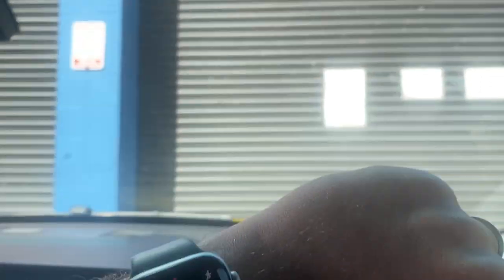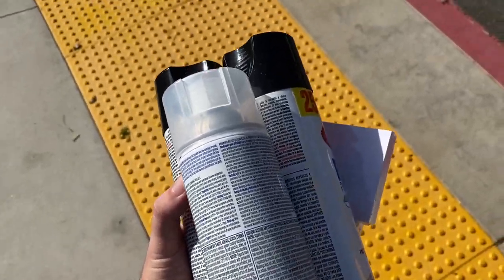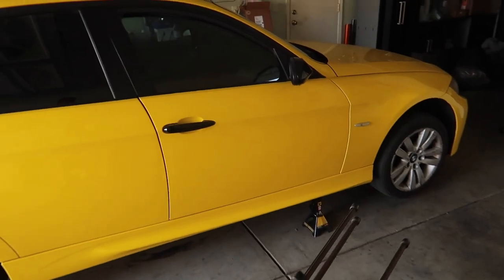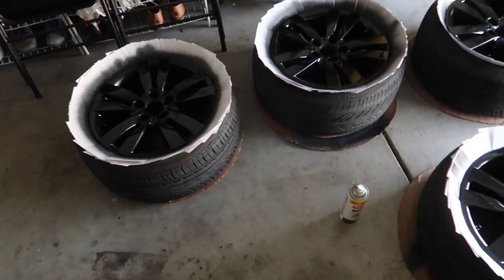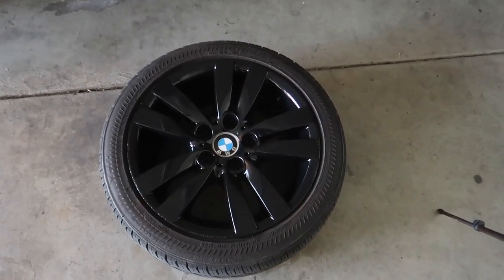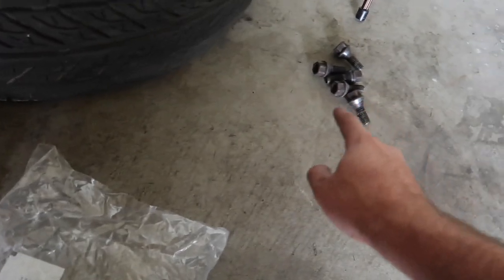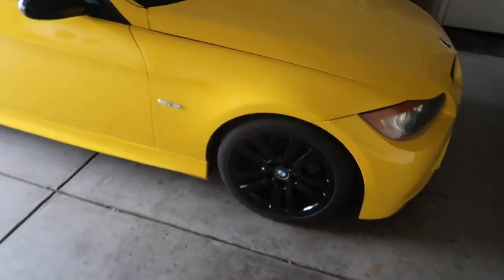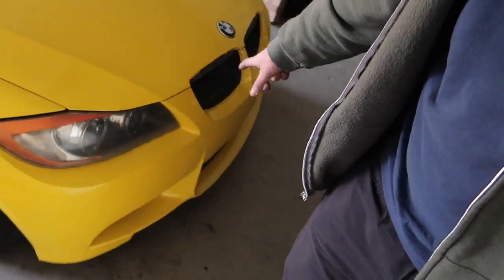THE $1500 DOLLAR E90 GETS THE FINAL TOUCH IT DESERVES!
F80 M3 MOD LIST:
Exhaust System:
Carbon Shark Fin:
Carbon Grills:
Wheels:
Suspension:
Steering wheel:
Ambient Light:
Strut Bar:
Oil Cooler:
KiesMotorsports (NOUR5)
BurgerTuning
FCP EURO
AzaAutoWheel
Suvneer
SSR Performance
Valvetronic (NOUR)
RoughCountry
TireWheelZone